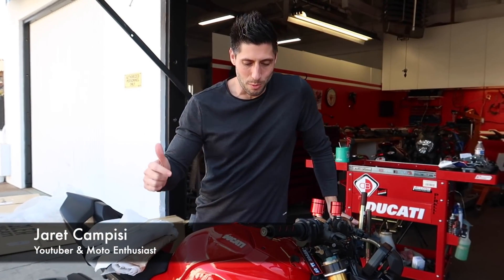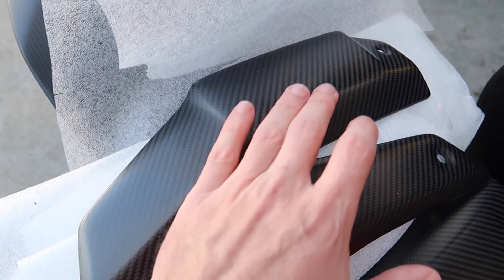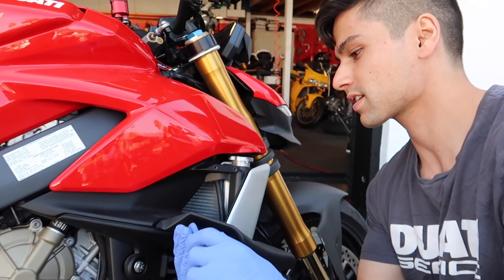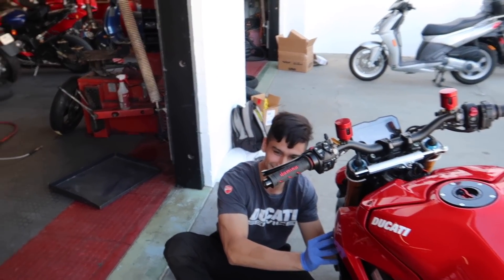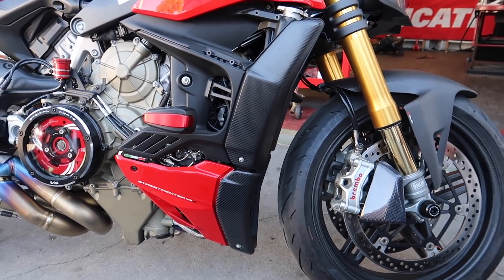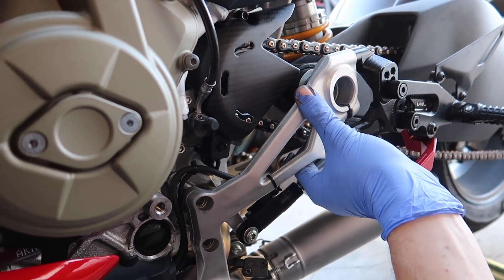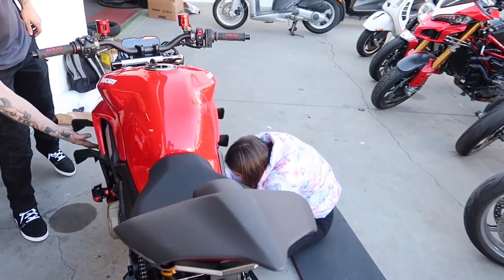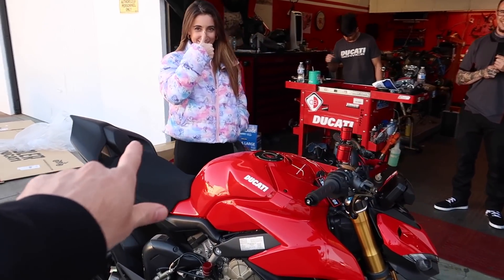Installing Carbon Radiator Covers on our 2020 Streetfighter!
*Win a 2020 Ducati Streetfighter or 2021 Panigale V2!!!